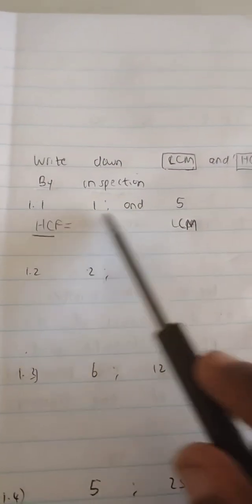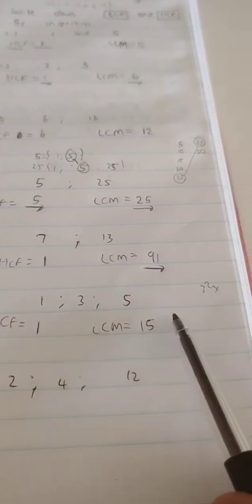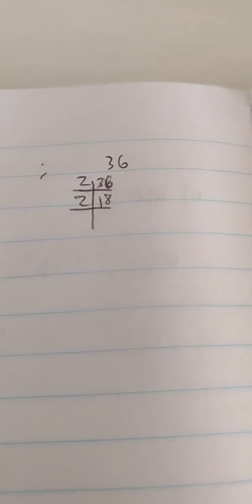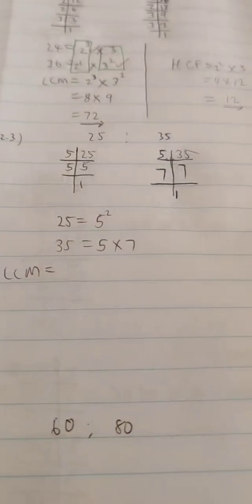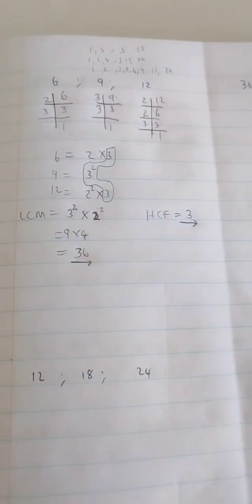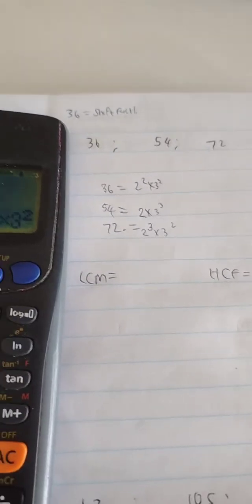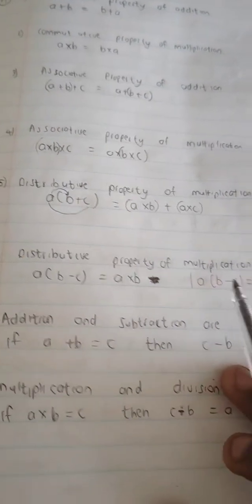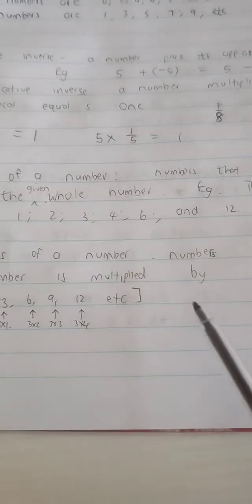Grade 8 HCF and LCM through finding the product of Prime Factors